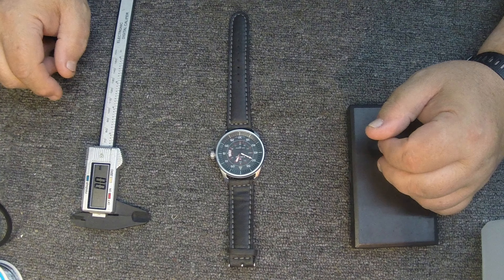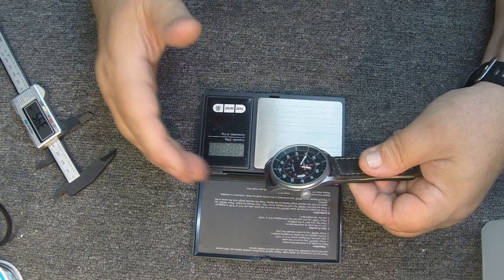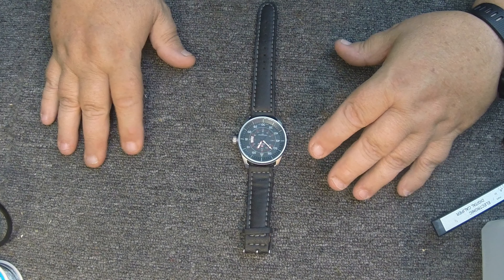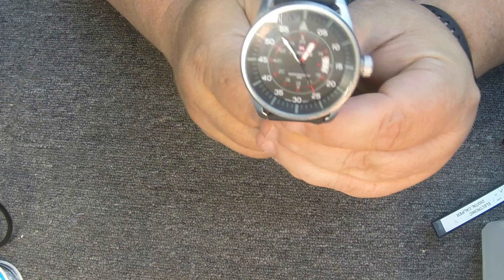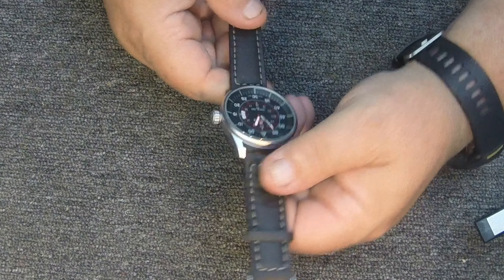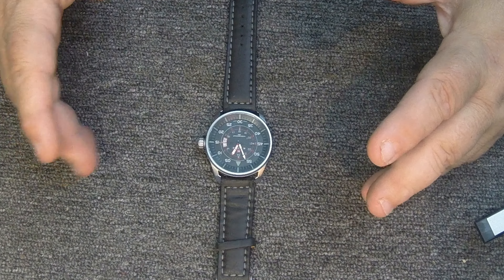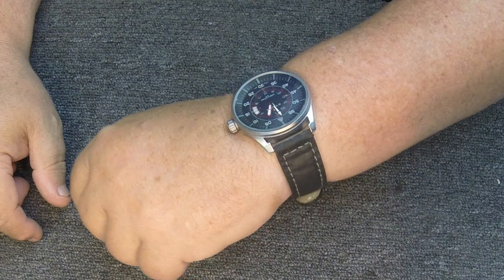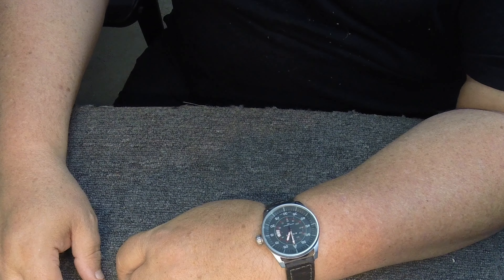NAVIFORCE Great Day to Day Watch Full Review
You can purchase a watch like this here on Amazon

Specs:
WATER RESISTANT WATCH: 3 ATM waterproof, withstands rain and water splashes, but NOT suitable for showering, diving, snorkeling or water-related work
SPECIAL DIAL DESIGN: 3D scale. analog display provide precise time keeping. One small windows show date calendar. Perfect classic watches for men, simple face easy to read
STYLISH WATCH: High hardness mineral glass, compressive and abrasion resistance case back. Soft Nylon watchband brings comfortable wearing experience. Elegant design face give you sense of Minimalism fashion
GREAT GIFT WATCH CHOICE: The exquisite craftwork and nice package allows it to be a nice gift for father, brothers, husband, boyfriend, friends, relatives etc. that you love and concern about
WHAT YOU GET & WARRANTY: Business Watch x 1, Original Gift Box x 1. 12 months warranty .